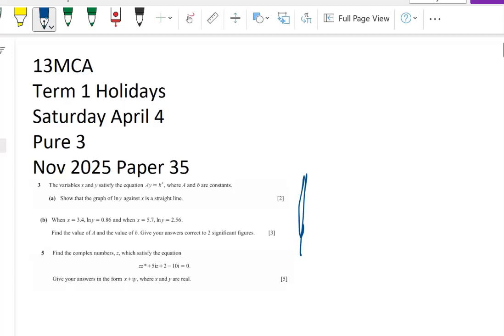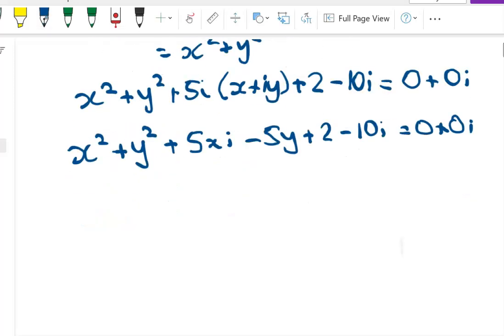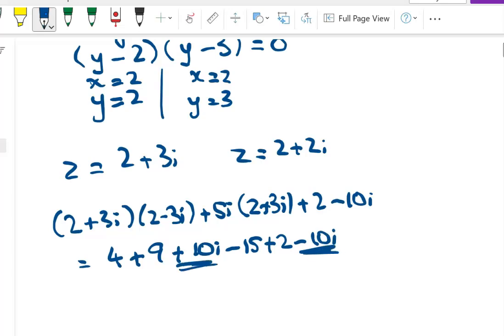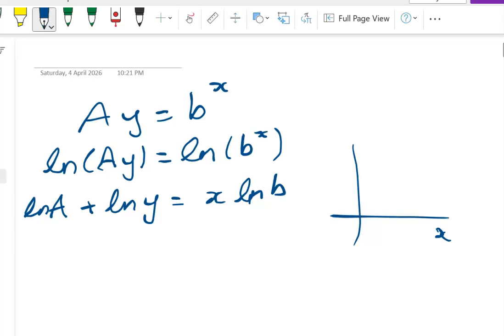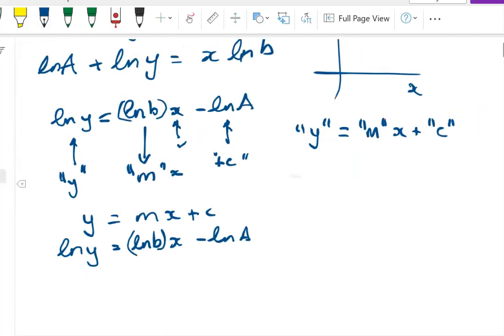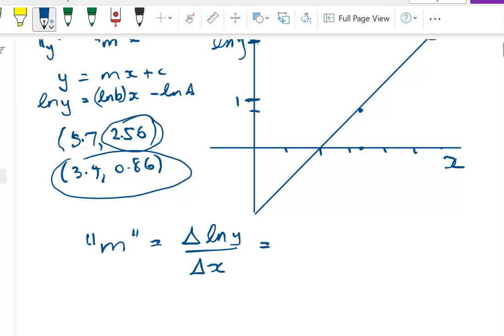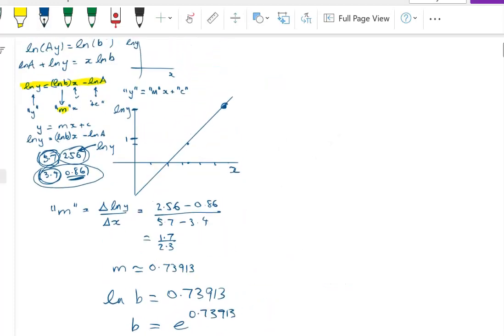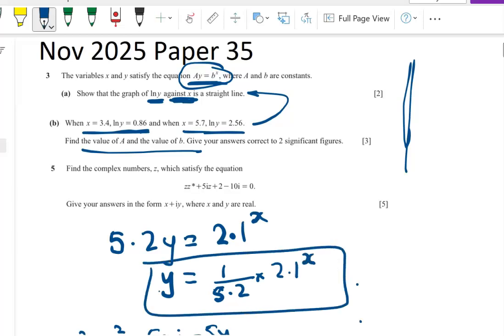13MCA April 4 (Nov 2025 Paper 35 Qs 3 and 5)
Holiday video 1. 10 marks of Pure 3 that we can already do.
Complex numbers
Curve modelling